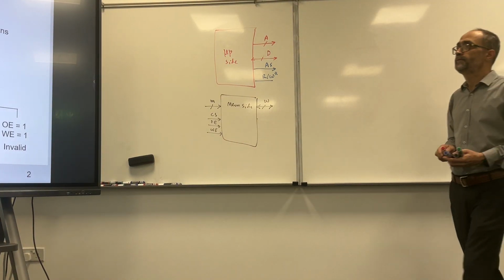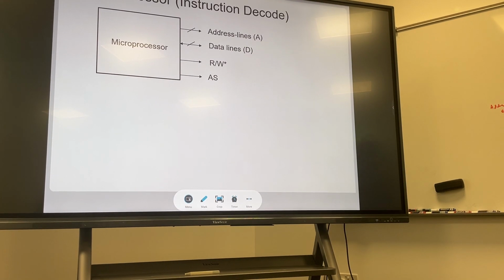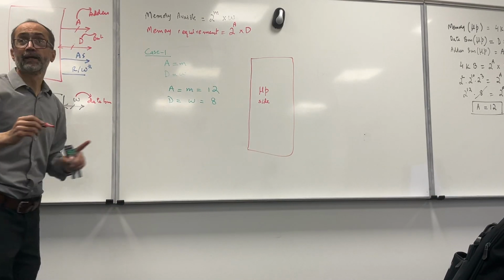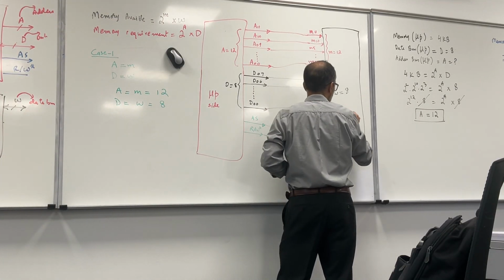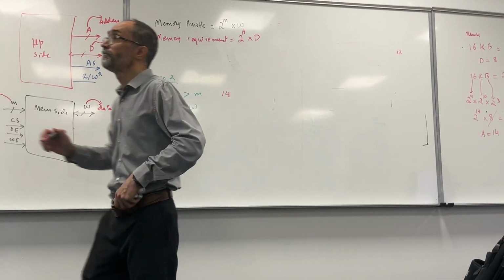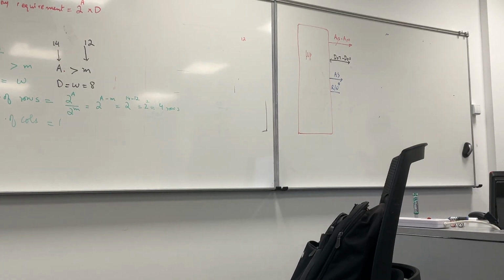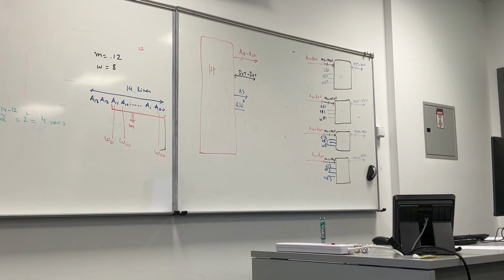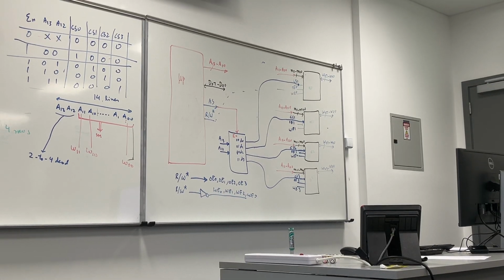Computer Architecture Lecture 48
Memory System Design